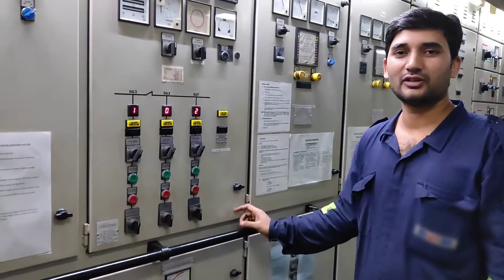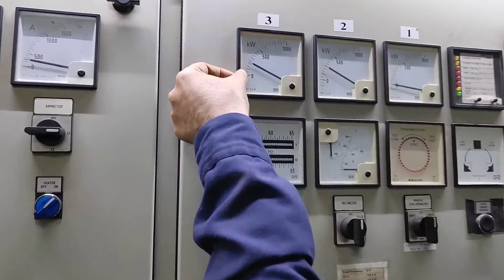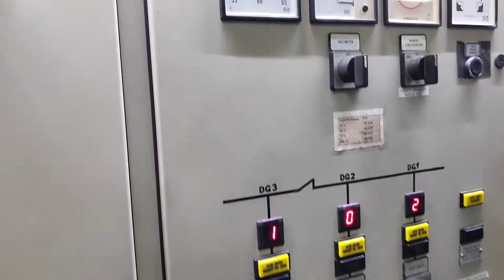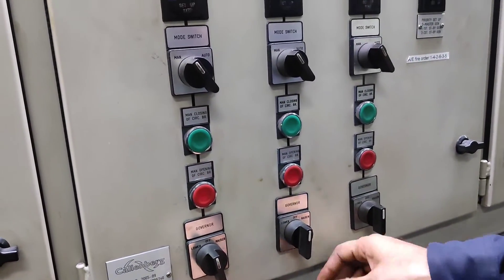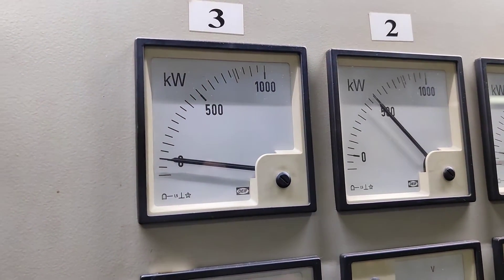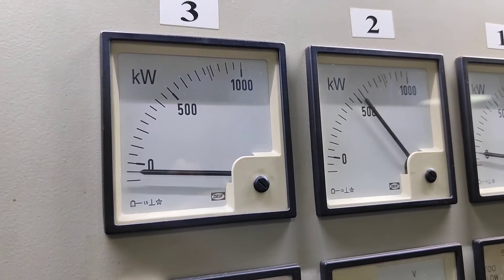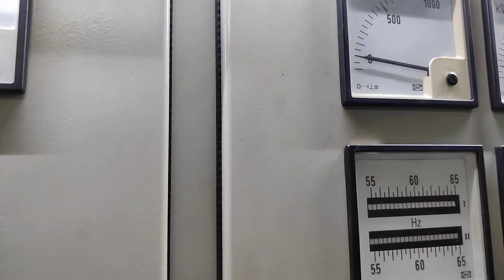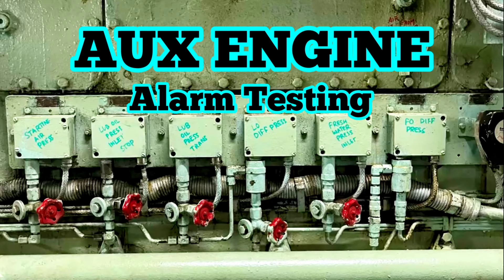How to test REVERSE POWER TRIP test of aux engine || Generators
Inert gas plant Oxygen Analyzer calibration || zero & span calibration of oxygen senor-alfa laval: